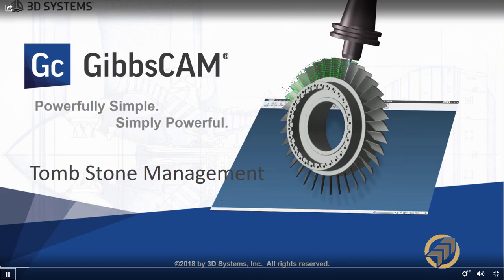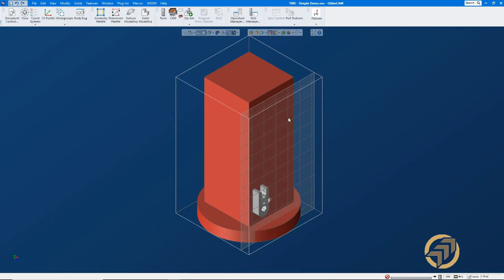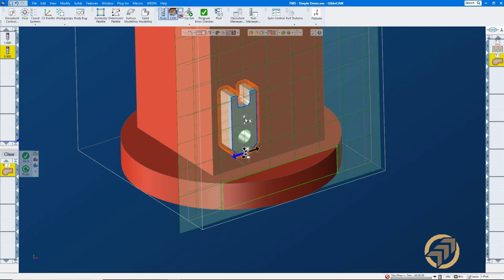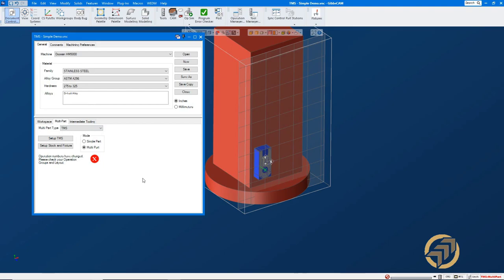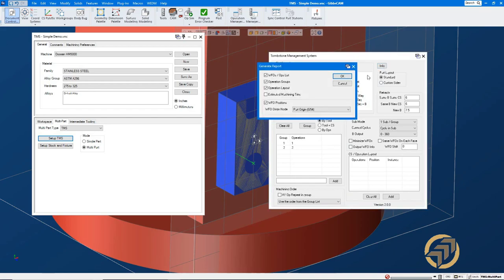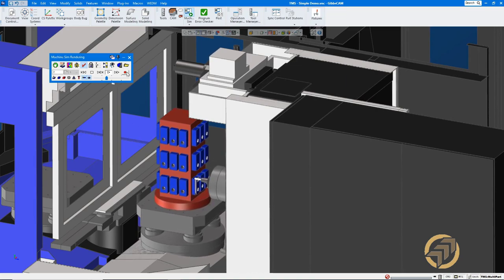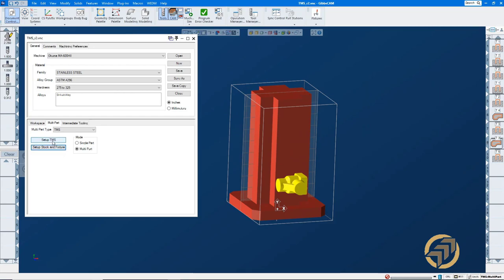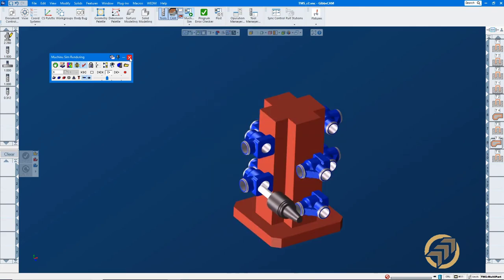20 Minutes with 3D Systems GibbsCAM® TMS